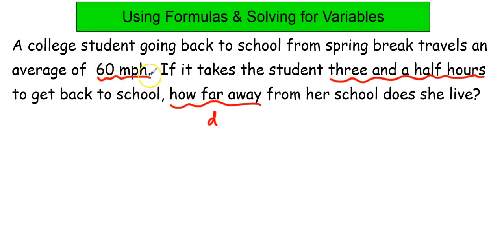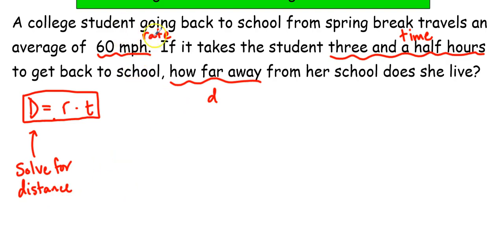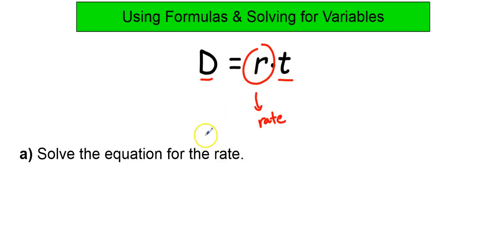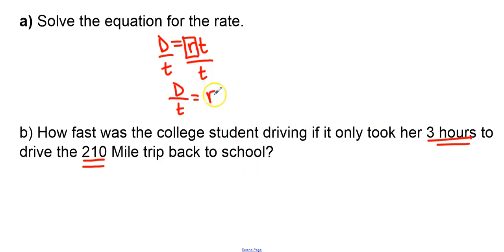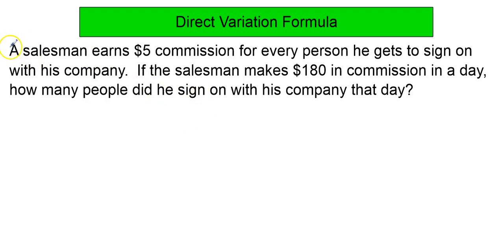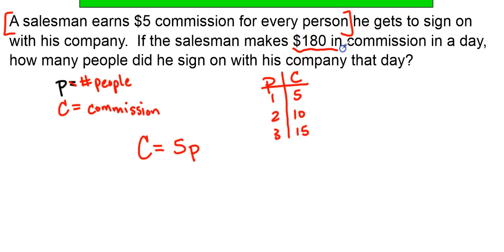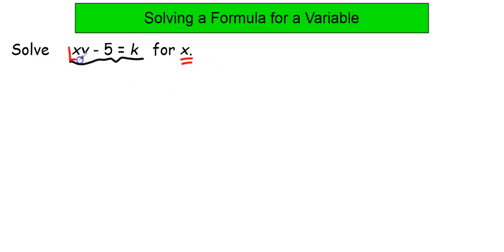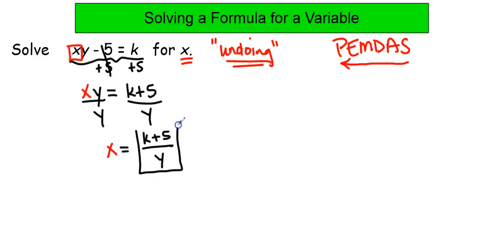Video 105 - Solving Formulas for a Variable